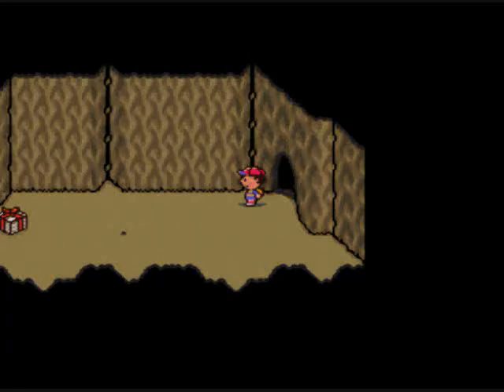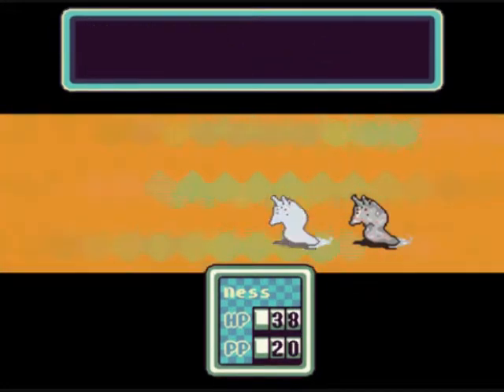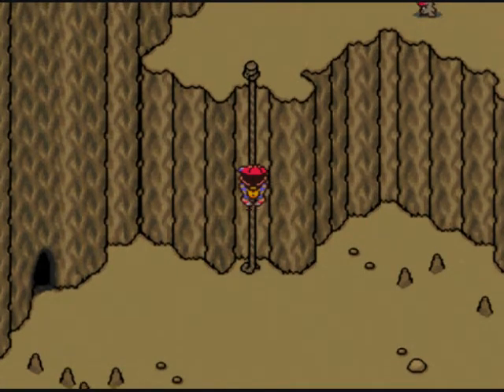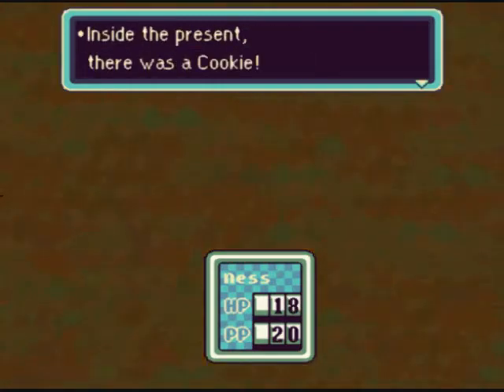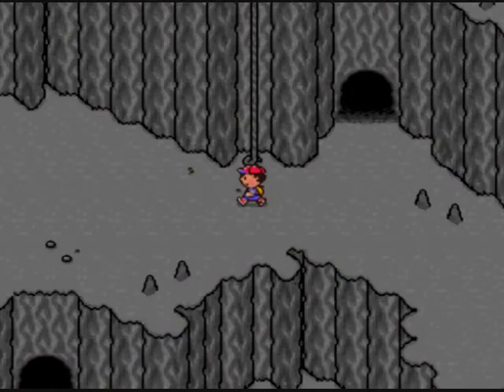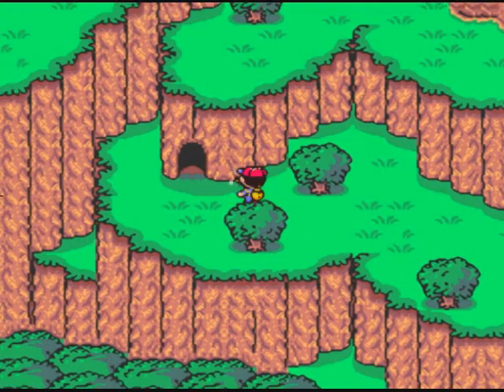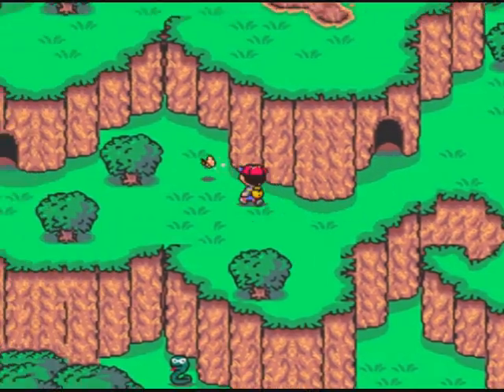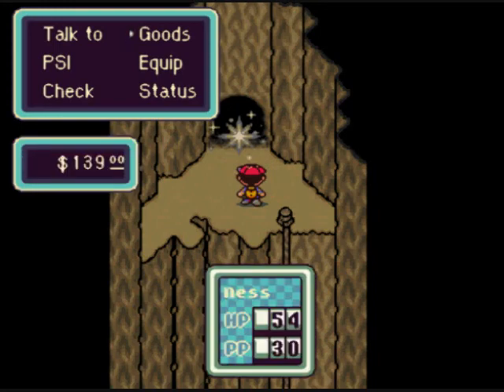Let's Play Earthbound Ep 6: Giant Step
Today, Ness attempts to gain the power of Giant Step.

Note:  I actually screwed up my editing.  I left in a battle I meant to cut out...hence the fast forwarding through it.